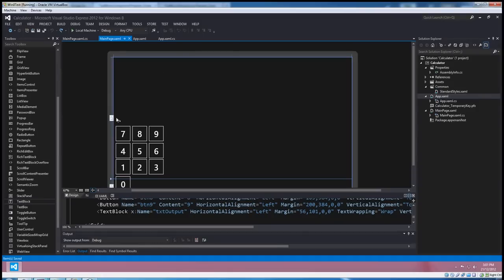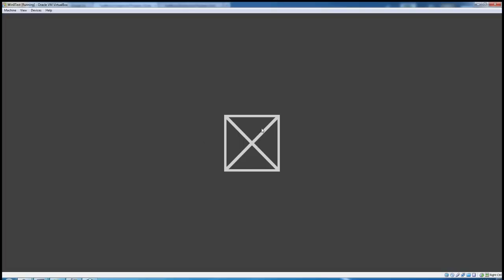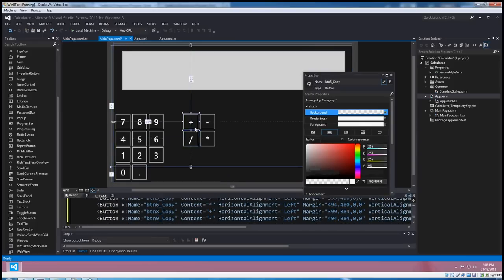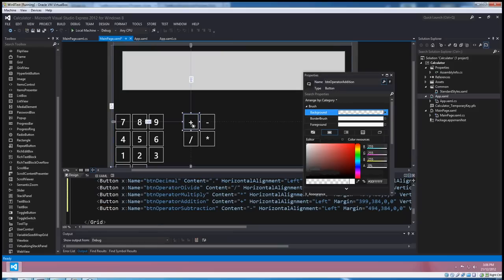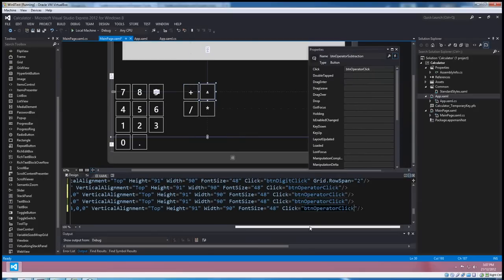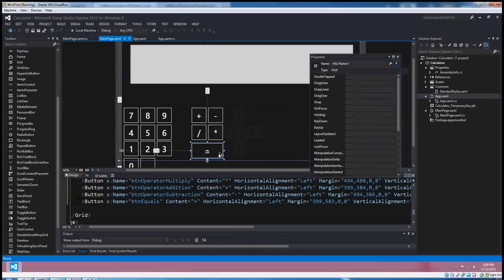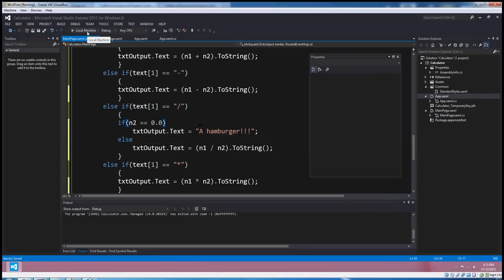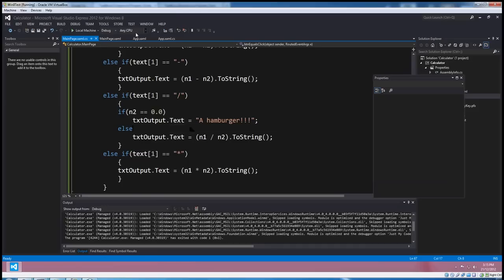C# Windows 8 Tutorial 2: Calculator 2 Operators and Decimal Point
This tute we're adding operator buttons to the calculator and a decimal point. The calculator is functional by the end of this tutorial but very basic. There's no error checking yet so you could type a bunch of operators one after the other.

The algorithm I mentioned for parsing infix notation expressions into reverse Polish so programs can understand normal mathematical expressions is called the Shunting Yard algorithm. If folks are interested I can do a tute on this amazing algorithm but for brevity I'll assume this simple calculator does not need it.